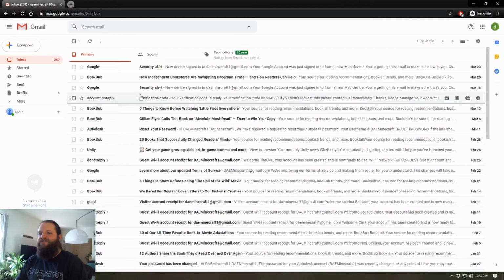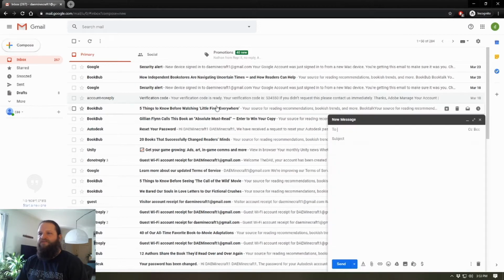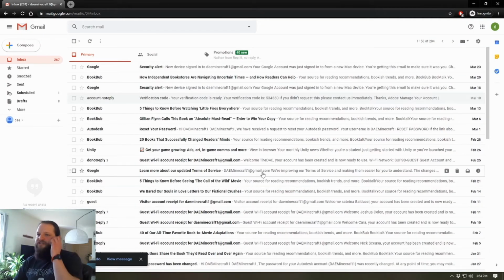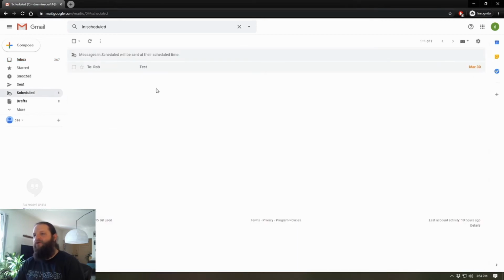Rob's Tech Tip of the Day: Scheduling Emails with Gmail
Want to learn more about The DAE? Visit: thedae.com!